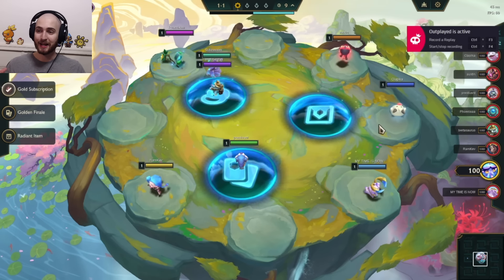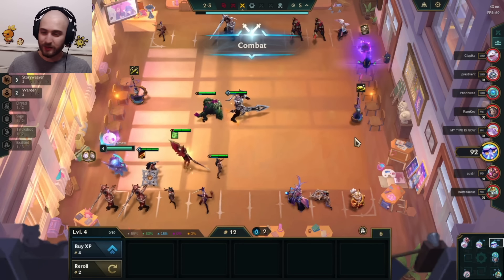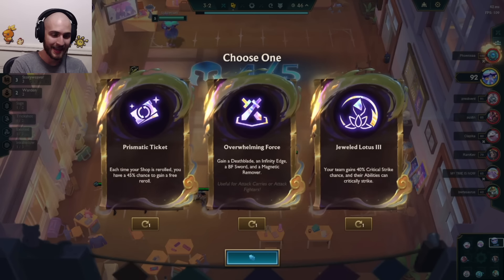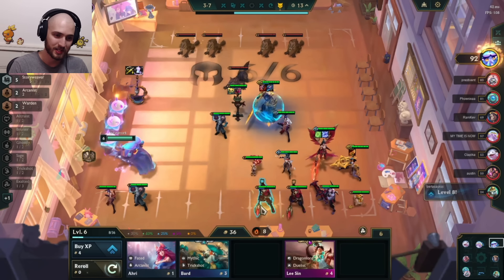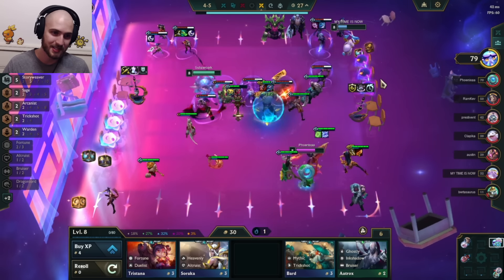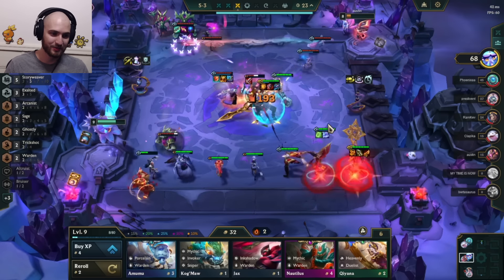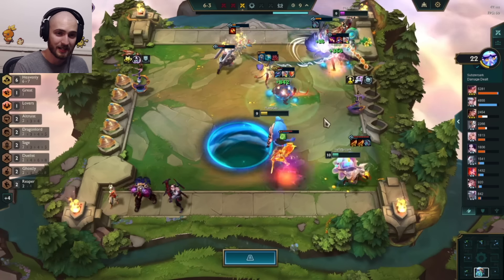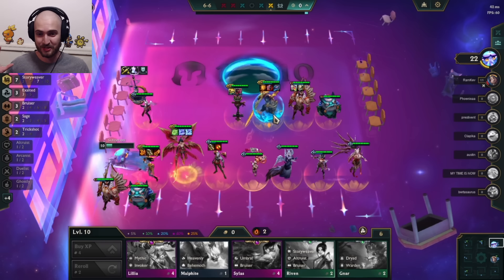This is the STRONGEST Hero Augment in the Game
This was an insane Storied Champion game from me using Garen 3 star and Sivir 3 star to fast 9 into 7 Storyweaver.

Patch 14.9B
TFT SET 11 Patch Challenger Reroll Guide Teamfight Tactics BEST Comps Beginners Meta Build Ranked Beginners